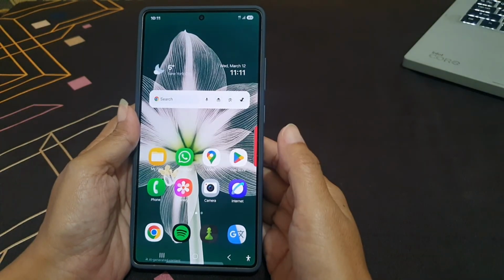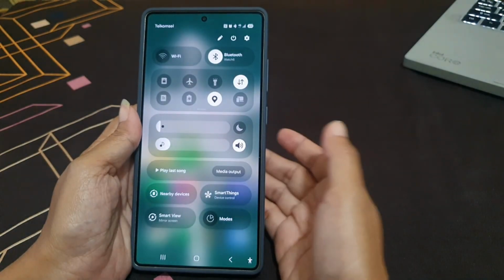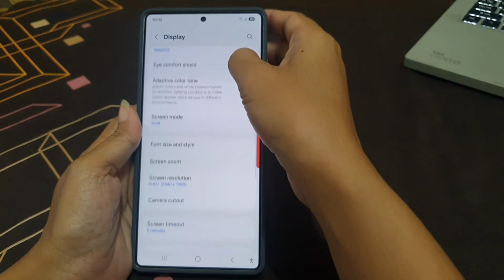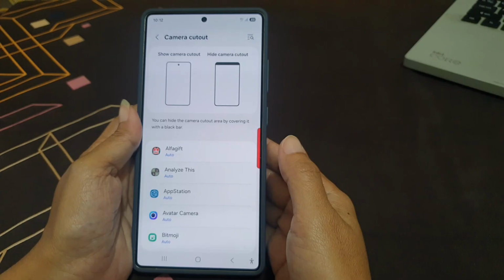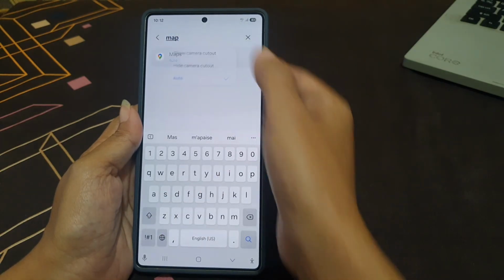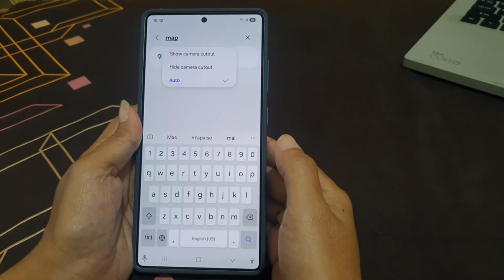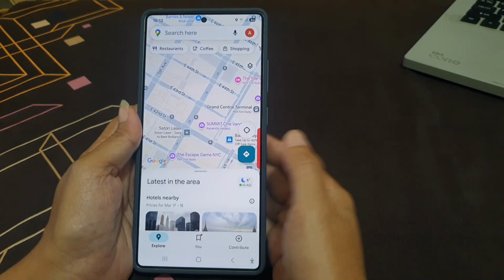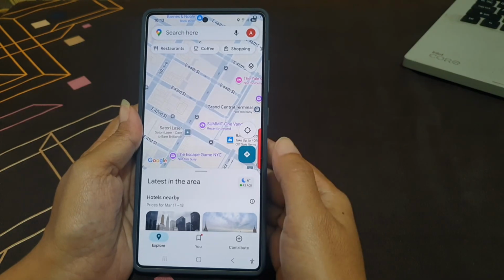How to show the camera cutout for a specific app on Samsung Galaxy S25 Ultra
In this video, you will find the steps on how to show the camera cutout for a specific app on Samsung Galaxy S25/S25+/S25 Ultra.

To show the camera cutout for a specific app on Samsung Galaxy S25 Ultra, do the following steps:
- Tap "Display".
- Tap "Camera cutout".
- Find the app you want to adjust. you can either scroll down the screen or use the search icon to find the app quickly.
- Tap the required app and then select "Show camera cutout" to display the front camera area, allowing the app to use the full screen, including the area around the camera.

With this setting, your phone will show camera cutout in the selected app.